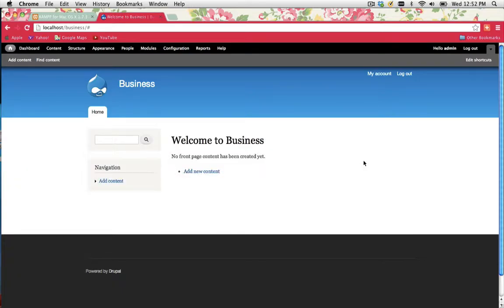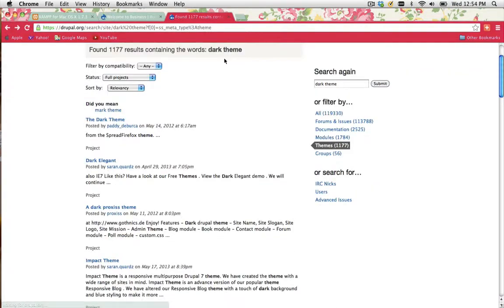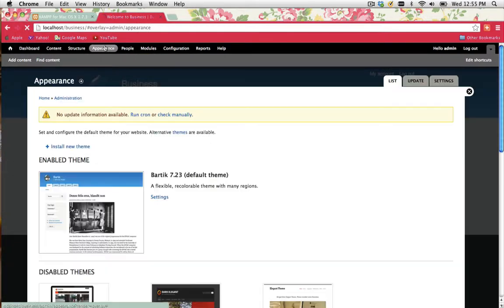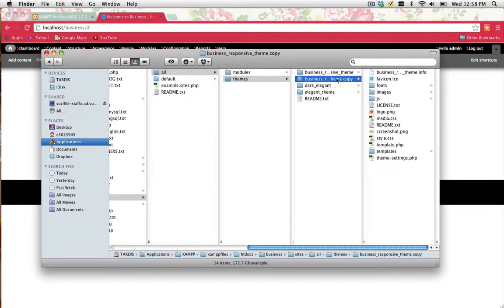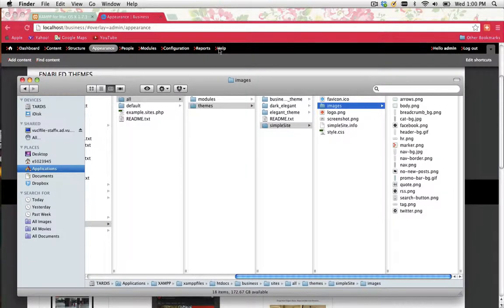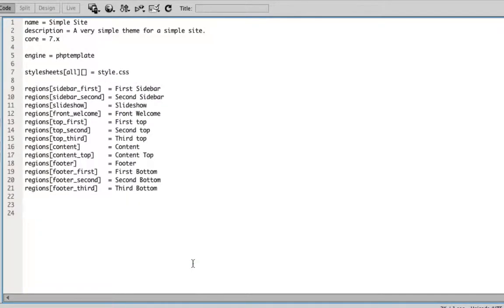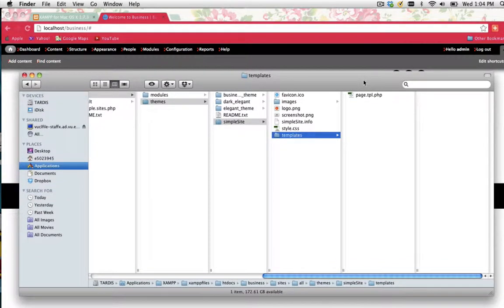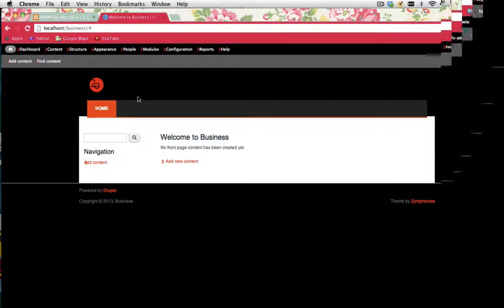Create a Drupal 7 Subtheme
Create a subtheme - a theme based off another theme. It inherits all the styles from the original theme, but you can modify and customise it without destroying the original theme!